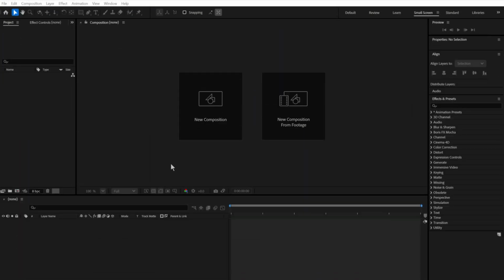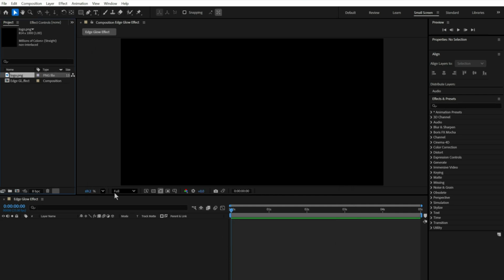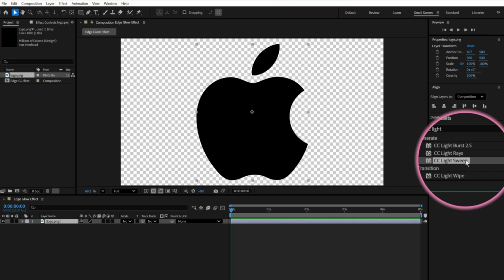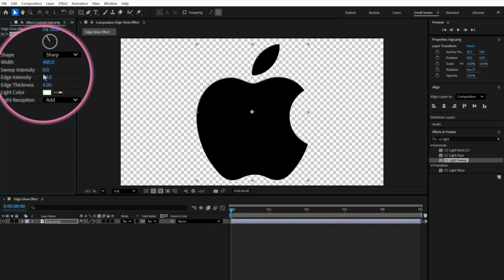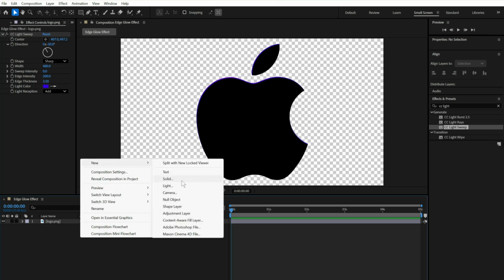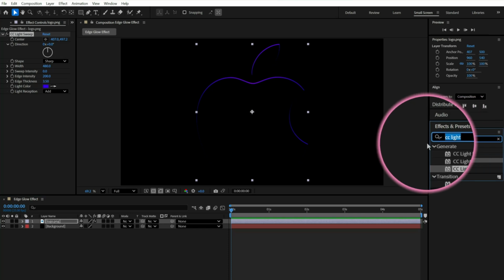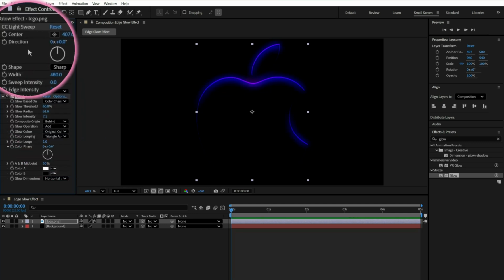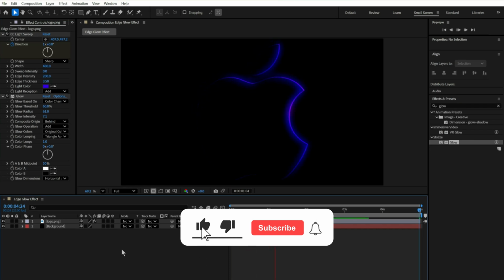Insane Edge Glow Effect in After Effects (EASY Tutorial for Beginners!)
Want your logo or text to glow with style? In this After Effects tutorial, I’ll show you step-by-step how to create a beautiful Edge Glow Effect that gives your design that cinematic, professional look.

Whether you’re new to After Effects or looking to level up your animation skills, this tutorial is quick, simple, and perfect for any kind of logo animation or title reveal.

📌 What you’ll learn:

How to add a glowing edge effect to any logo or image

How to use CC Light Sweep for realistic highlights

Glow settings that make your edges pop

Pro tips to make your animation stand out

💬 Watch till the end — there’s a bonus tip you’ll love!